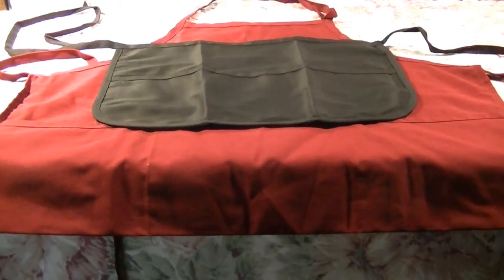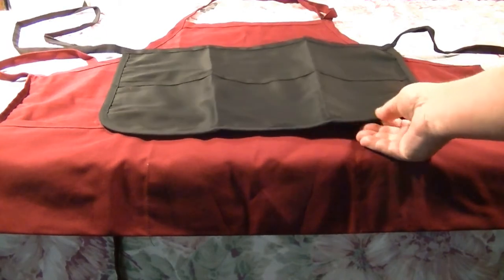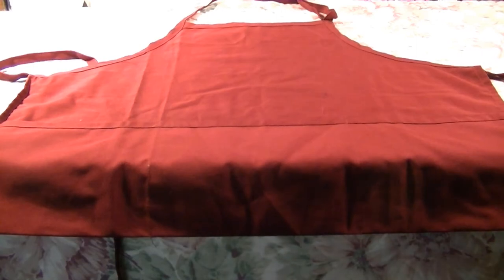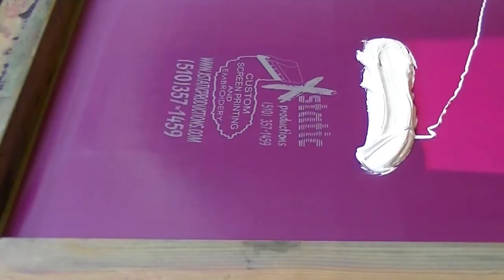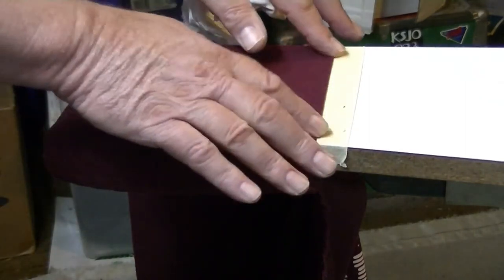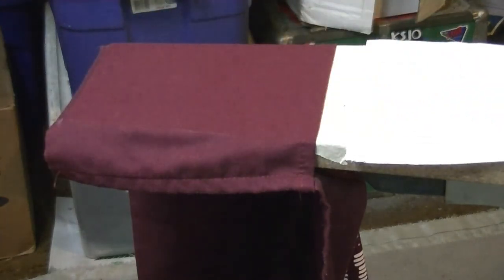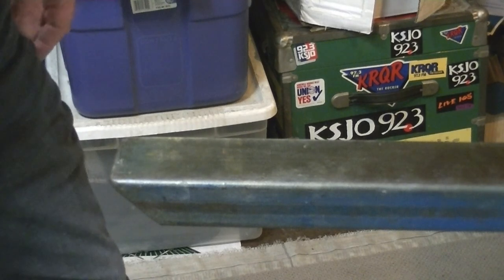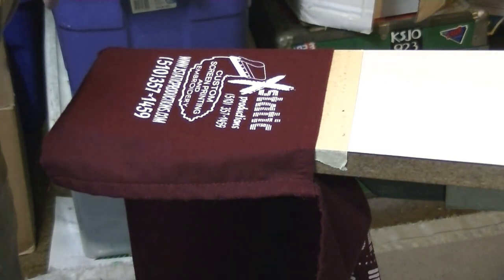Screen Printing Aprons, Apron Printing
Watch Screen Printing Apron Pocket on our Hopkins Press using Low Bleed & Cure Plastisol Ink. Apron Printing in our San Leandro California Screen Printing Shop. Best Screen Printing Shop in San Leandro
Screen Printing Aprons Since 1988 in San Leandro, CA.